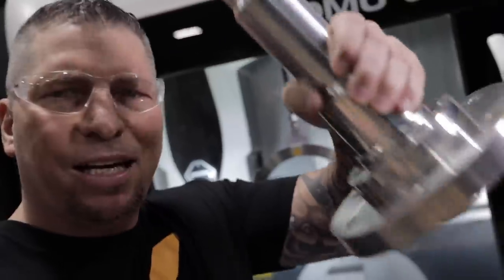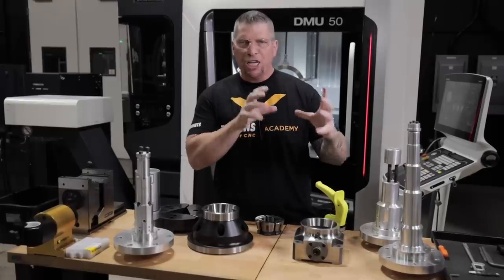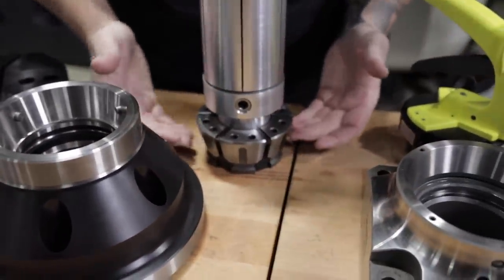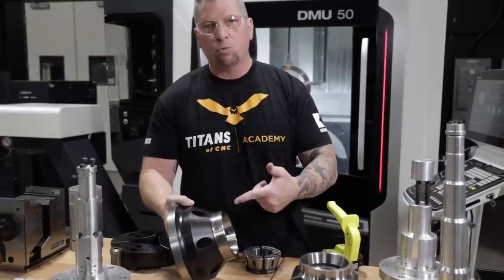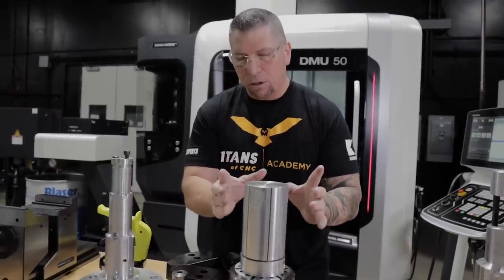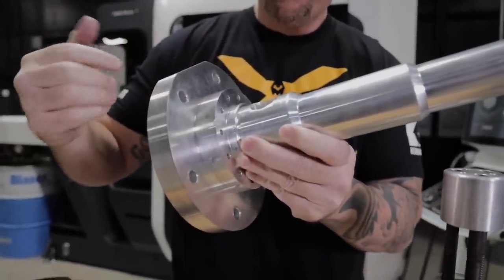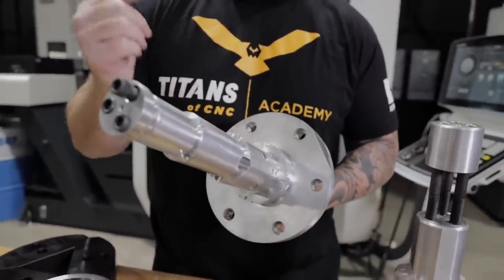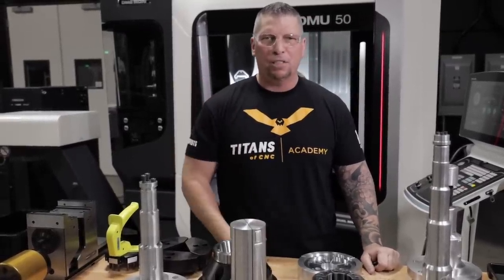Incredible Aerospace Fixturing | TITANS of CNC Vlog #49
CNC Machining - Masterclass
Titan explains the art behind advanced aerospace fixturing.